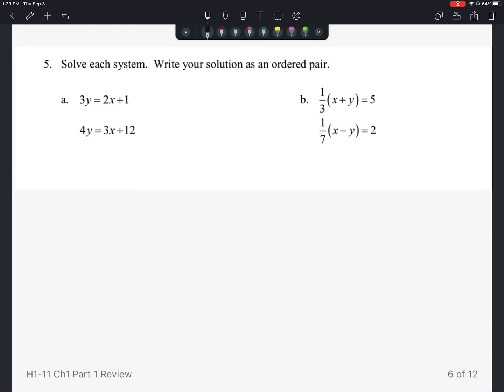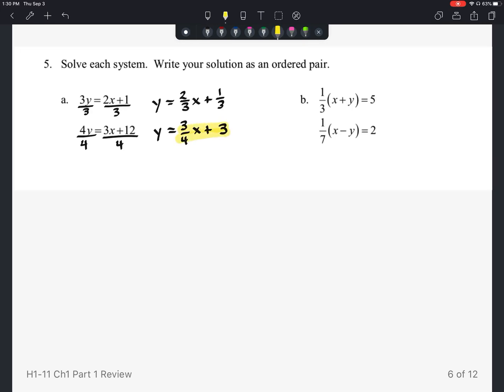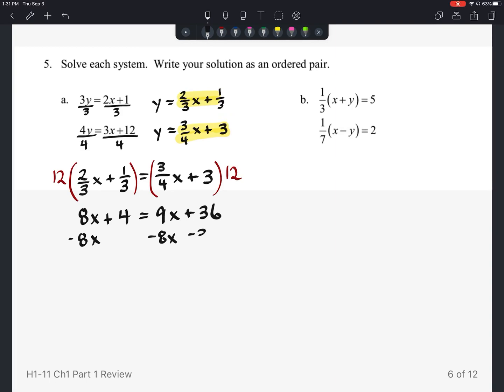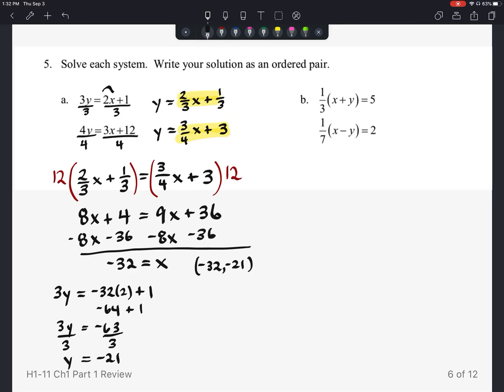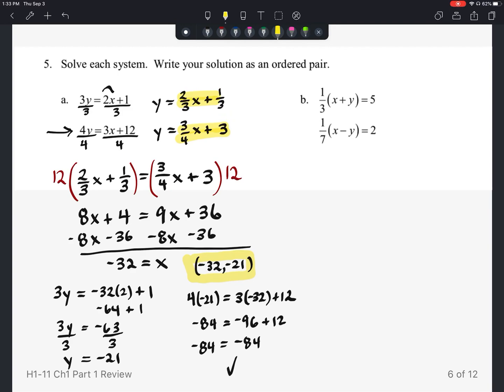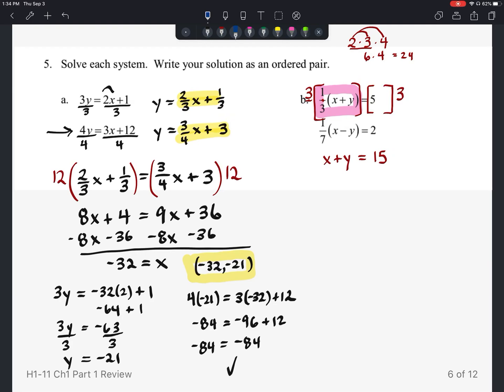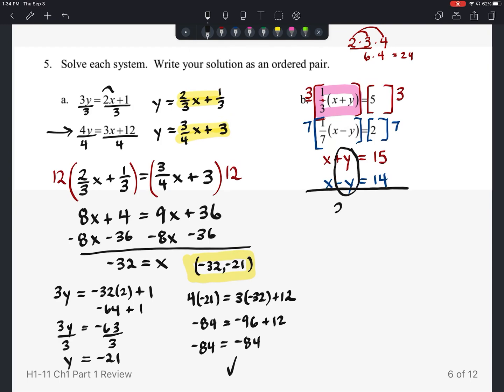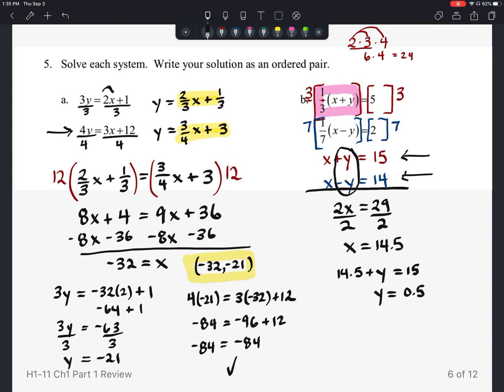HA2 Ch 1 Quiz Review (no calc) p5